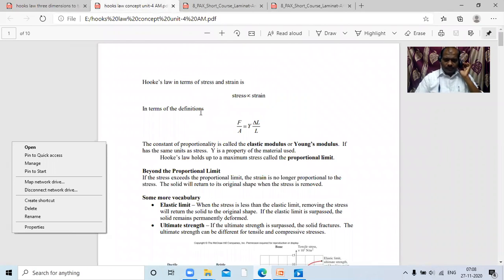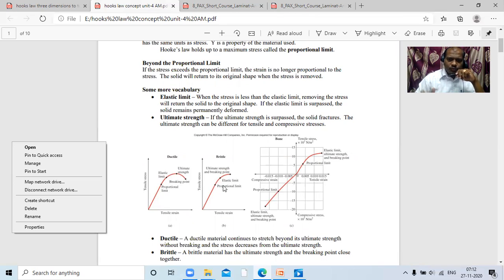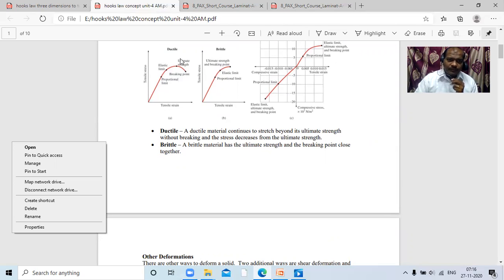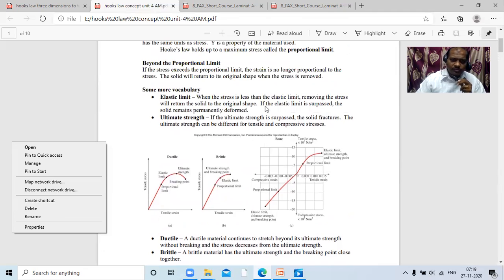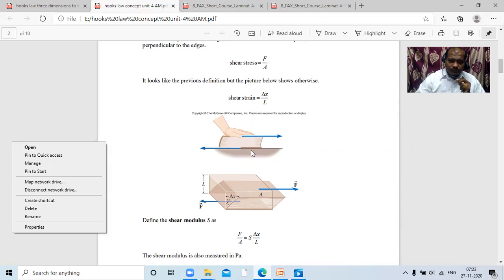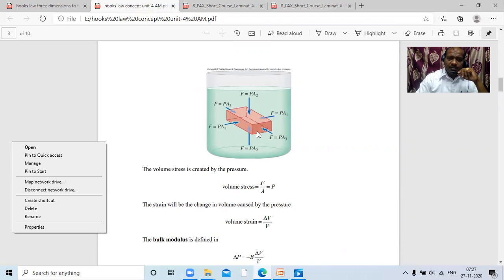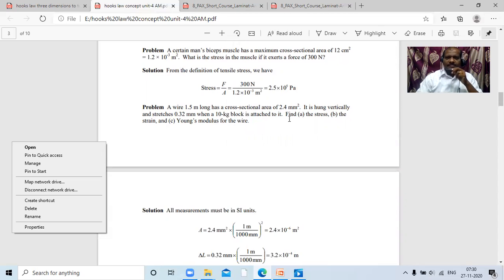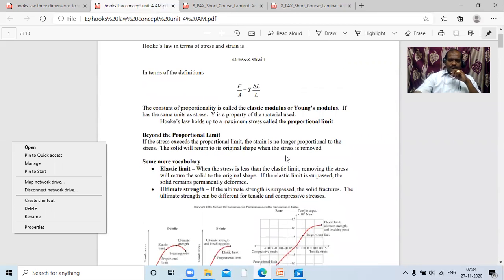ME 41 Class 29 I Shear and Bulk modulus in AM I28-11-20 I 10:00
Concept on Shear  and Bulk Modulus